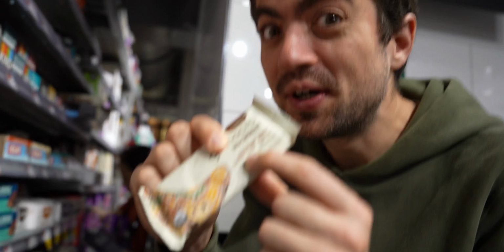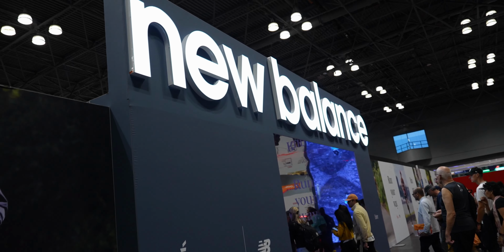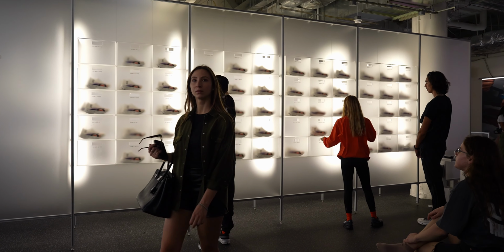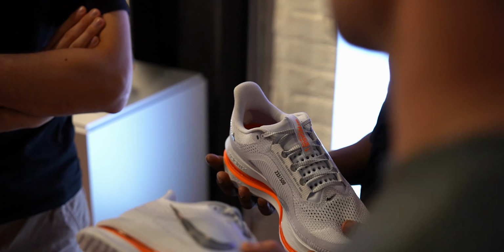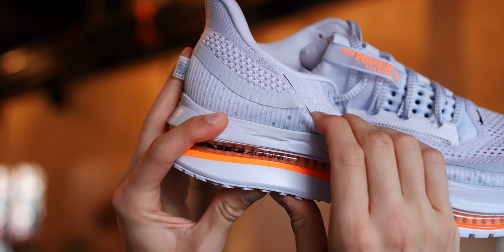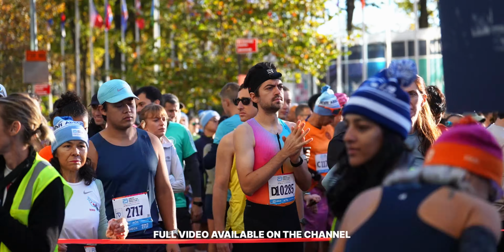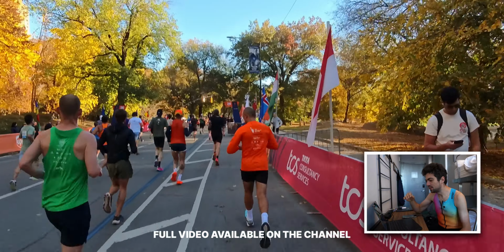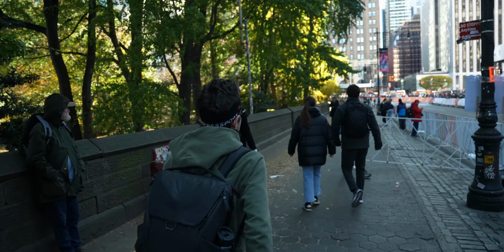NYC MARATHON WEEKEND VLOG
Today's video is a vlog of our weekend at the NYC marathon.

Chapters

00:00 Intro
00:29 Craft pop-up
01:25 KOFUZI
03:21 Expo
05:03 On & Nike
08:00 ASICS
08:44 Room tour
10:21 5K race
10:55 Marathon day